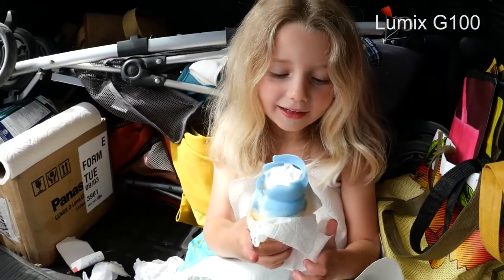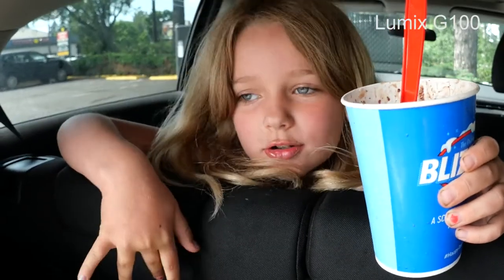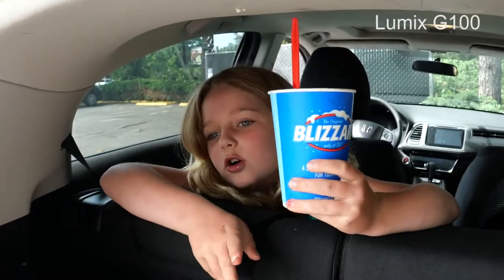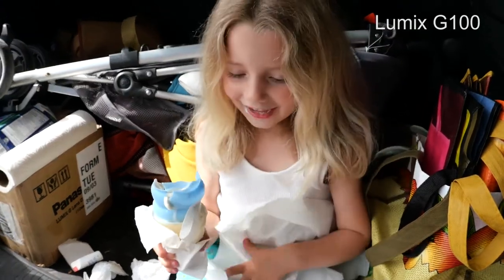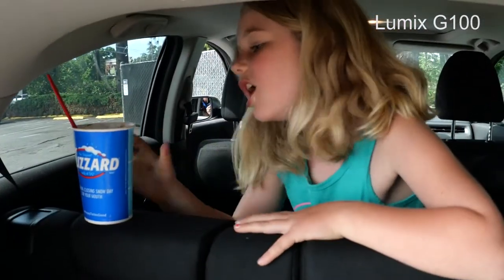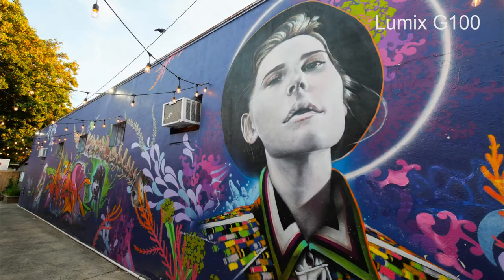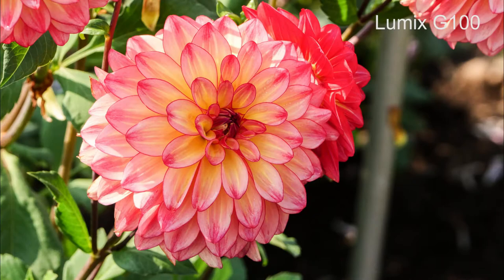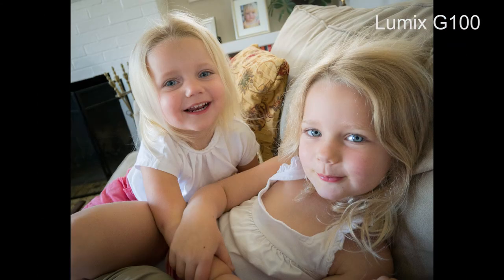Lumix G100 Video Features - Horn Photo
Mark Toal from Panasonic/Lumix explains some of the wonderful features, specially VIDEO, of the Lumix G100 camera for Horn Photo customers. READ FULL STORY